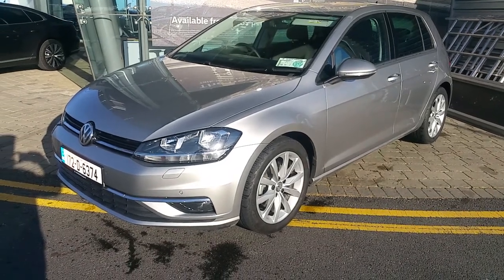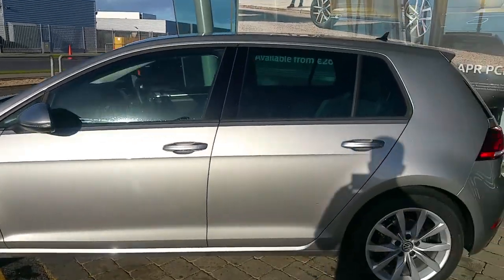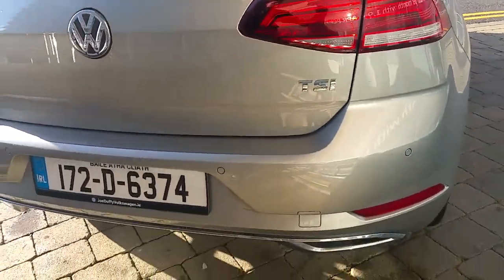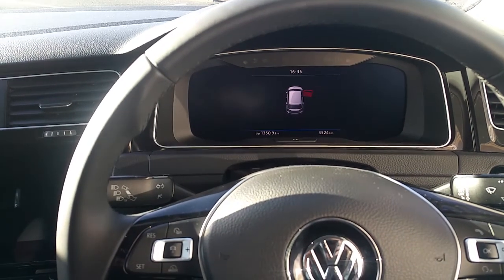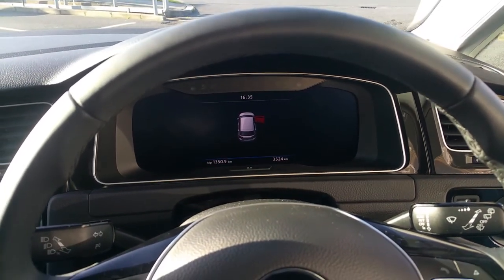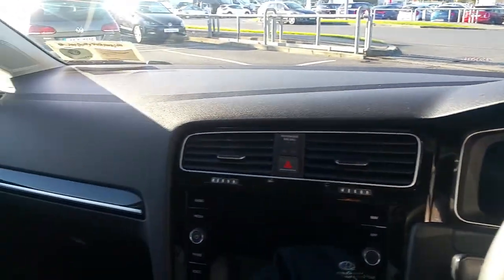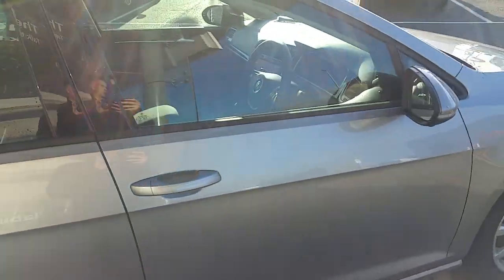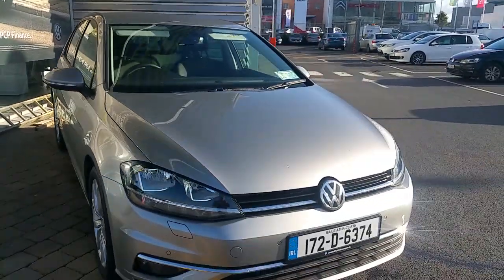172D6374 - 2017 Volkswagen Golf HL 1.0TSI D7F 110HP 5DR A 29,250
Here is a video of our 172D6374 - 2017 Volkswagen Golf HL 1.0TSI D7F 110HP 5DR A 29,250. Please contact Sales to arrange a test drive today. Joe Duffy Volkswagen Swords 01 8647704 infojoeduffyvolkswagen.ie